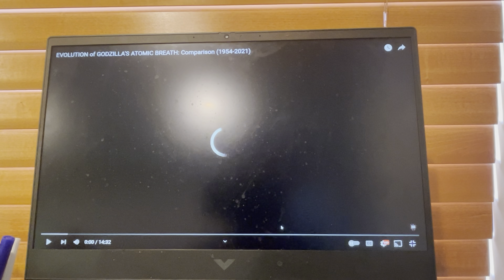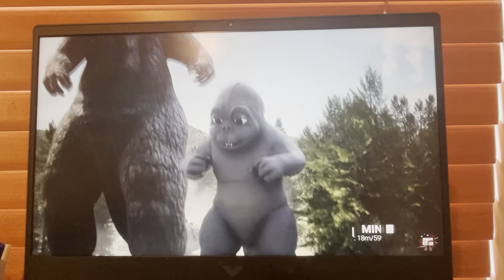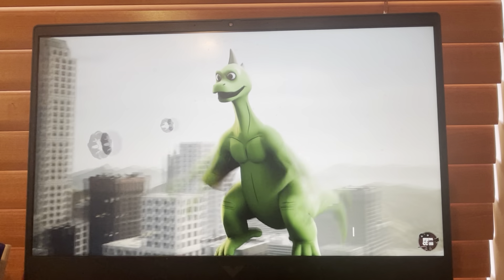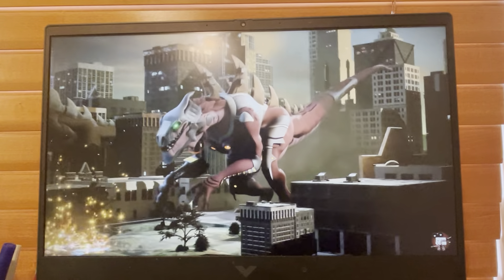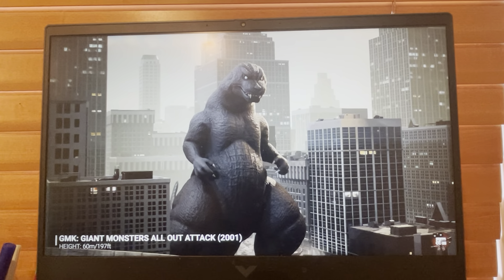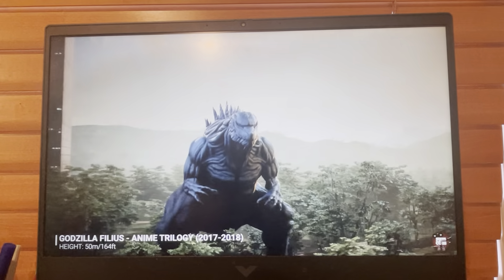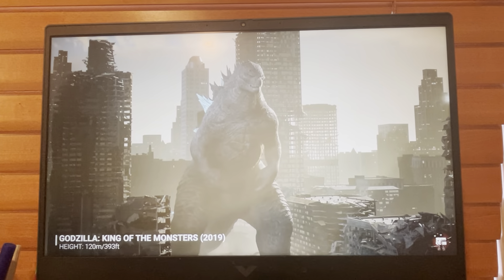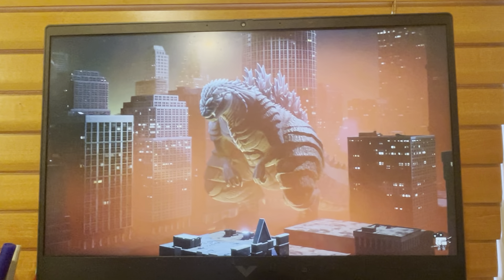Sonic raptor reacts the evolution of Godzilla atomic breath 1954 to 2021